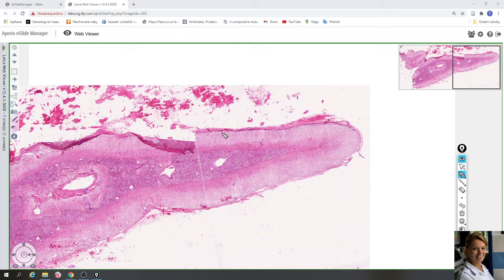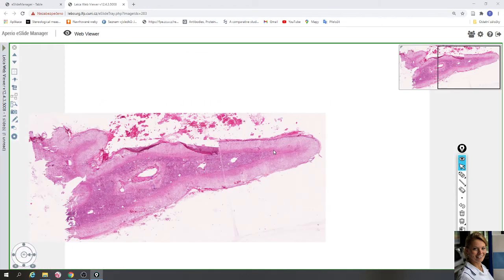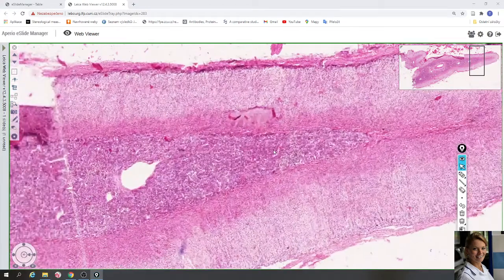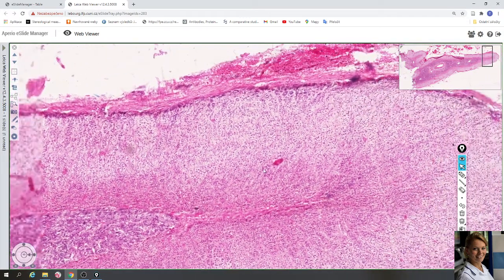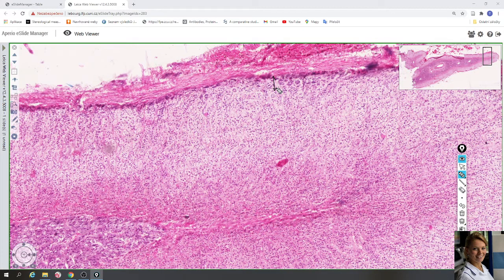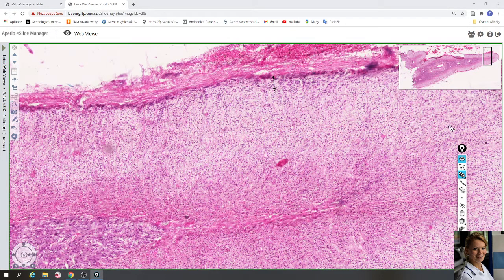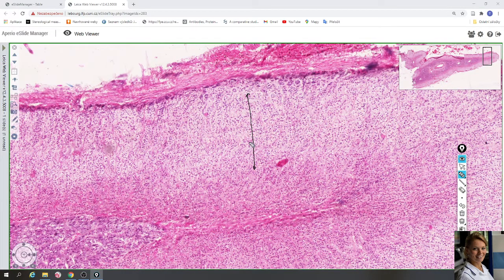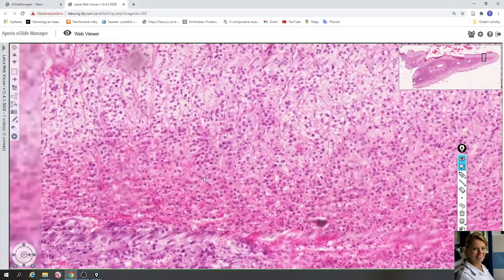adrenal (suprarenal) gland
The adrenal gland consists of an outer cortex and inner medulla, surrounded by a connective tissue capsule with branches of adrenal blood vessels and nerves. Fenestrated sinusoidal cappilaries and large blood vessels are found throughout the cortex and medulla. The adrenal cortex is subdivided into three concentric zones:
1. zona glomerulosa - the cells are arranged into ovoid groups or clumps are surrounded by sinusoidal capillaries.
2. zona fasciculata - the widest cell layer with the cells arranged in vertical columns or radial plates; these cells are light because have hight content of lipid in their cytoplasm. Sinusoidals capillaries between the cell columns follow a similar vertical course.
3. zona reticularis - the cells form anastomosing cords surrounded by sinusoidal capillaries.
The medulla contains secretory cells called chromafin cells, big blood veins and neurons.
Stained: hematoxylin-eosin
Author: Mgr. Tereza Blassová, Ph.D.
Scaning of the specimen: Mgr. Yaroslav Kolinko, Ph.D.